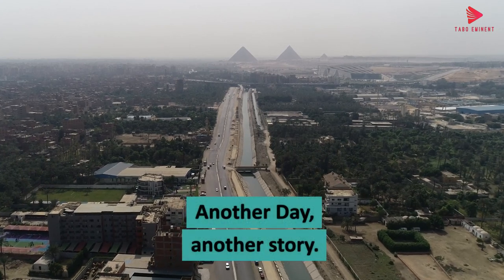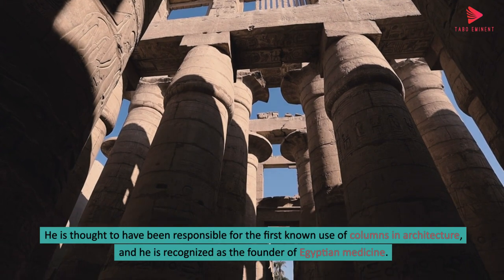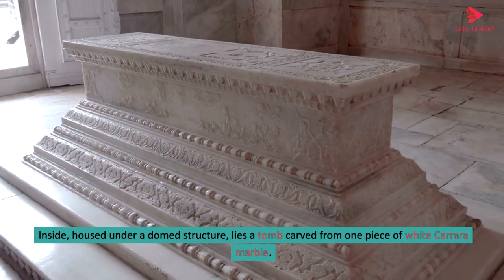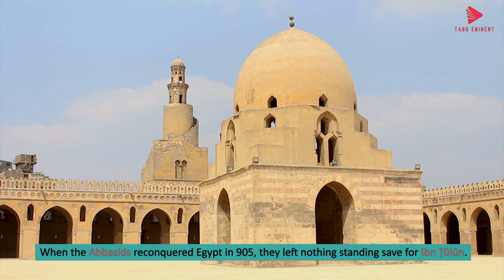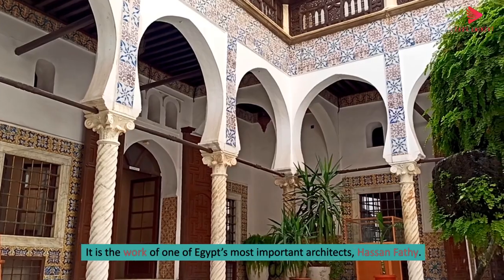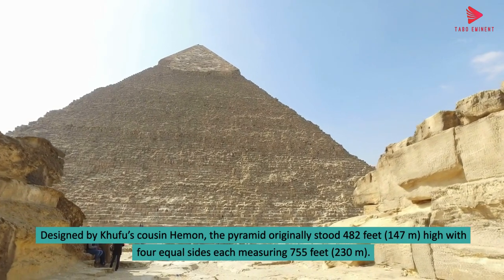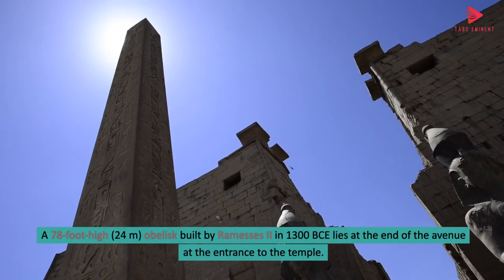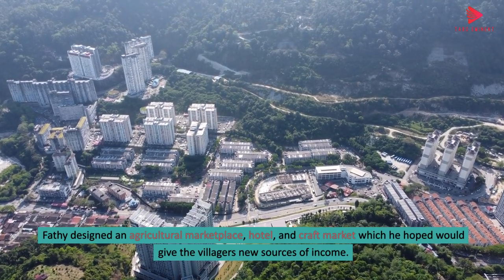Top most 9 Historic Places Worth Exploring in Egypt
From the last of the Seven Wonders of the World left standing to a presidential gaffe that inspired a huge new project, these are only a few of the incredible historical places worth exploring in Egypt. Don’t miss the opportunity to learn about these pyramids, temples, and houses.

Earlier versions of the descriptions of these buildings first appeared in 1001 Buildings You Must See Before You Die, edited by Mark Irving (2016). Writers’ names appear in parentheses.